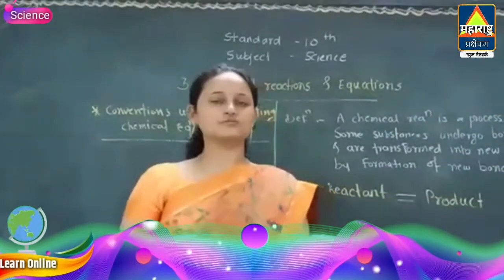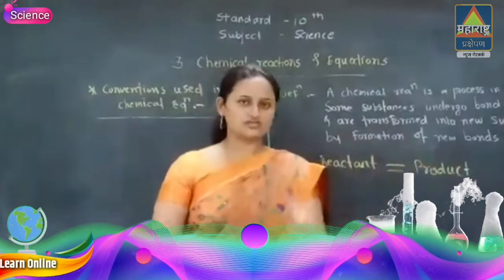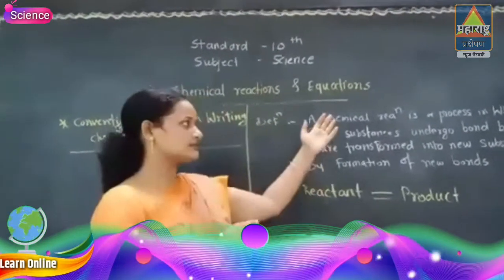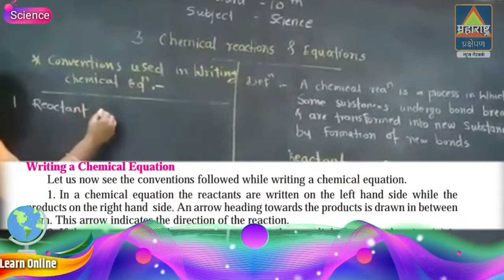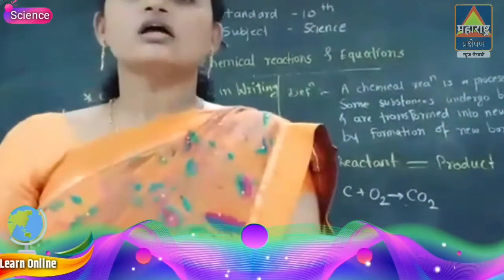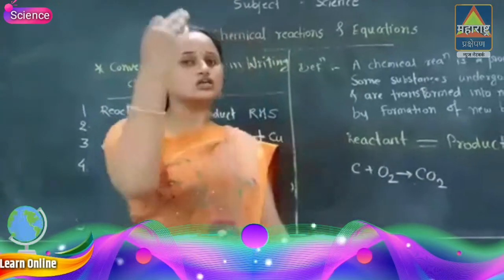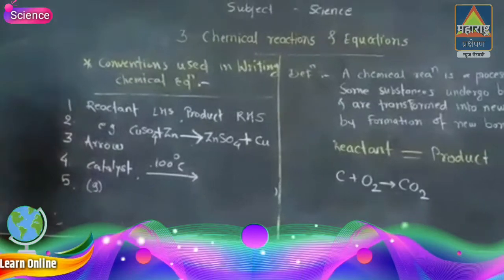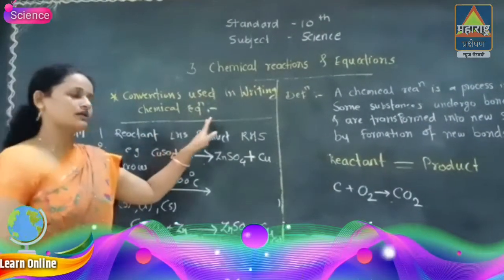Chemical reactions & equations - Science & Technology | Class 10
Best online learning videos, solutions...